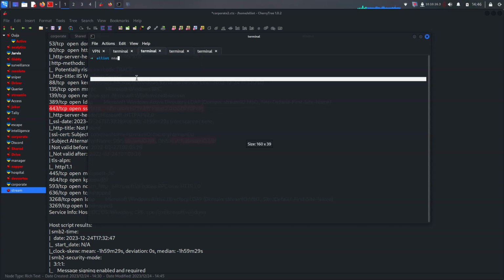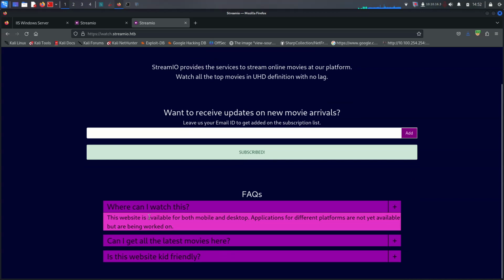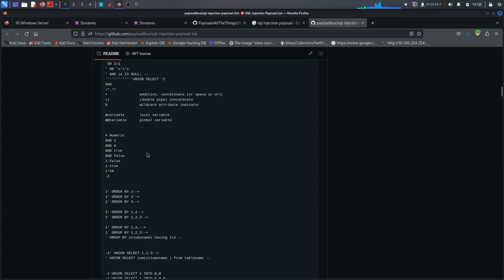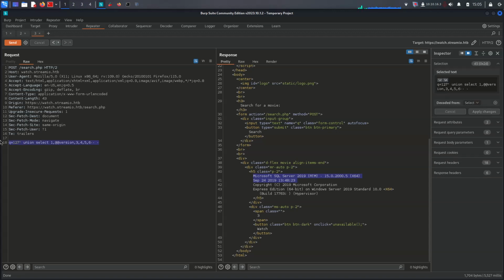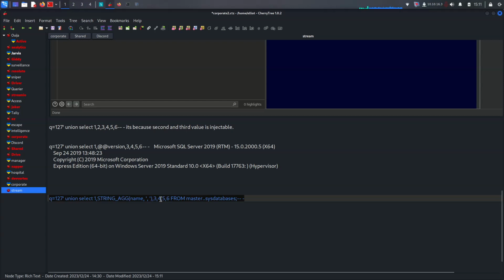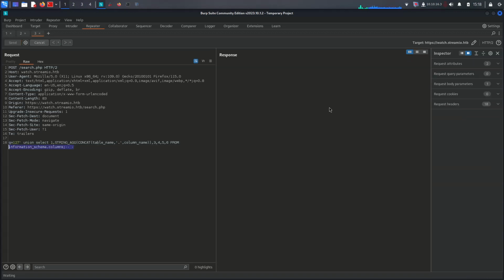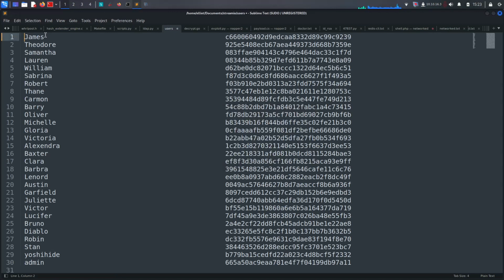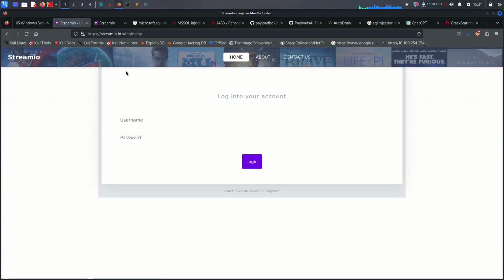Mastering SQL Injection: Real-Life Scenarios | Part 2 - Comprehensive Tutorial